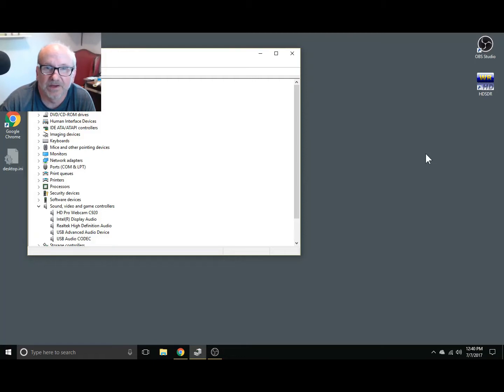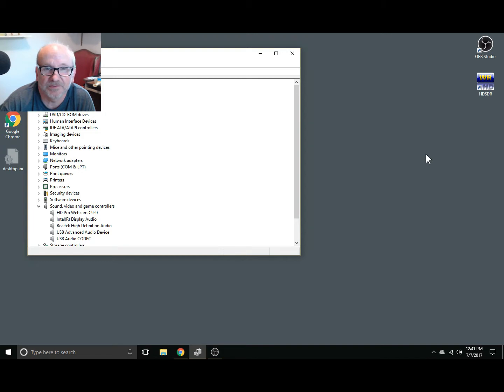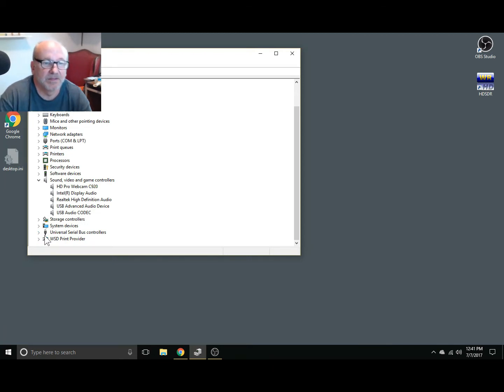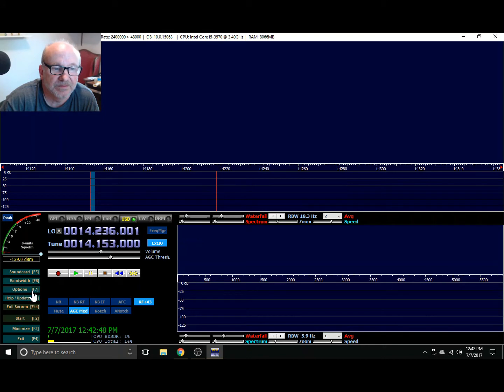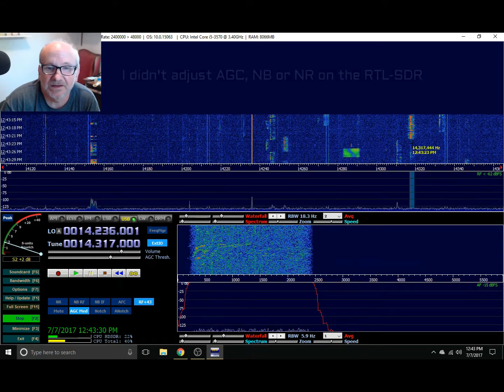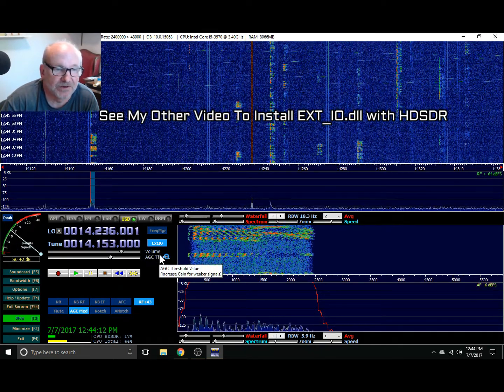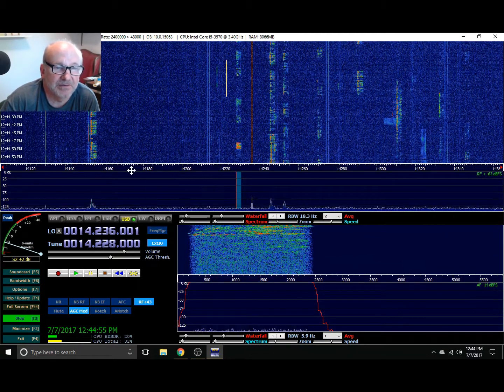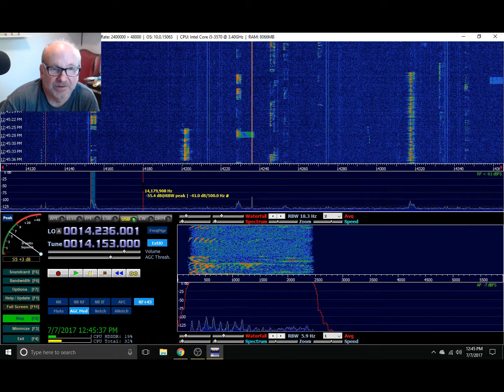Icom 7300 RTL SDR HDSDR Configuration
Icom 7300 Panadapter: Just after I installed the DXPatrol on my new computer and did a video on it, I decided to go ahead and connect my RTL-SDR to the new computer. What a surprise! I didn't have to go back to Zadig and install a driver and I didn't even have to copy over another EXT_IO.dll. Everything worked. All I have to do is make a couple of configuration changes to HDSDR. That's in this video.

See my other video for downloading and using Zadig, installing HDSDR, copying the EXT_IO.dll and installing and setting up Omnirig.

for the article and hardware I used.

RTL-SDR AM Broadcast Filter on E-Bay

RTL-SDR on Amazon

Are you using an RTL-SDR? How's it working for you?

○○○ LINKS ○○○